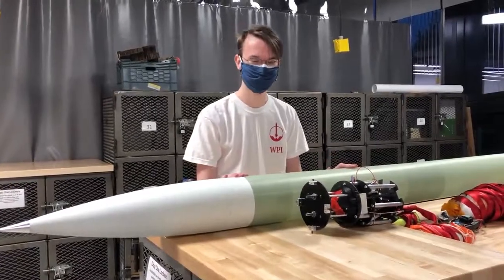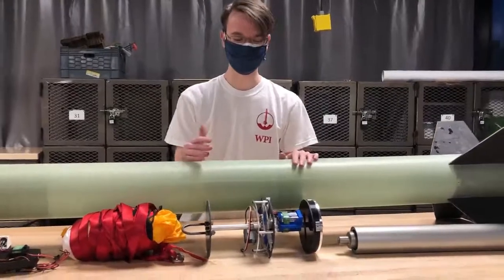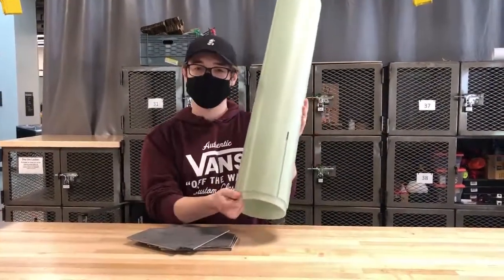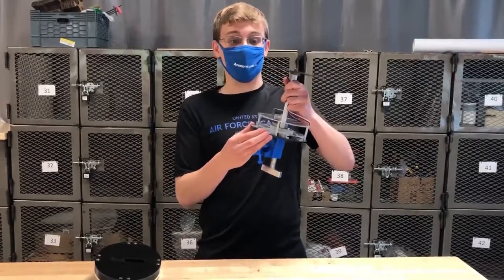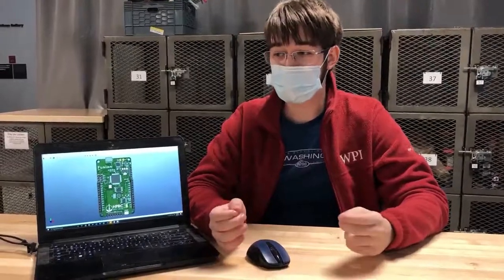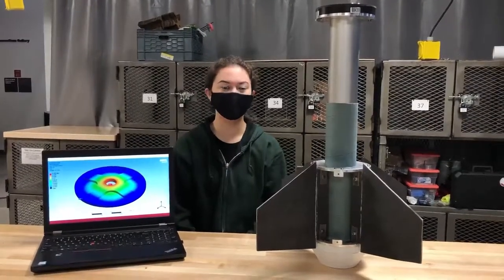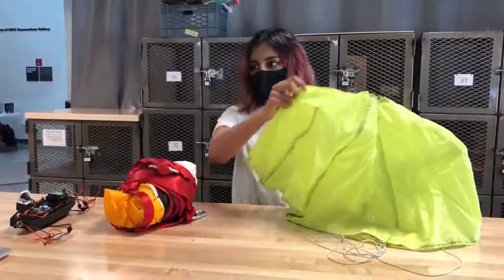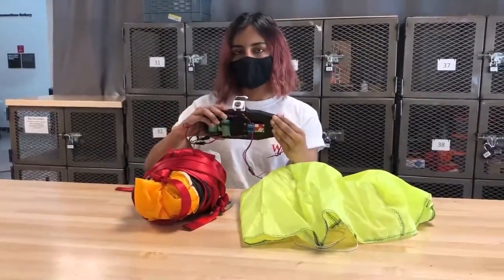HPRC Rocket Project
Learn about how WPI's own High Power Rocketry Competition (HPRC) team designs their rockets. Subteam leads will go through what it takes to make a successful rocket.
This video is designed to be done in conjunction with the Brownie's Fling Flyer Badge and the HPRC Payload Project video. This video is also appropriate for Juniors interested in model rocketry and aerospace.